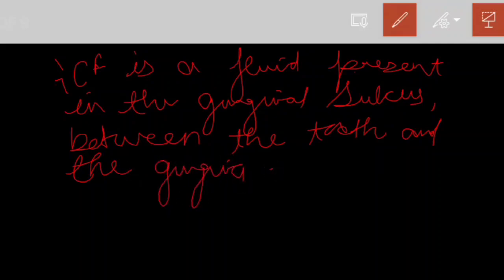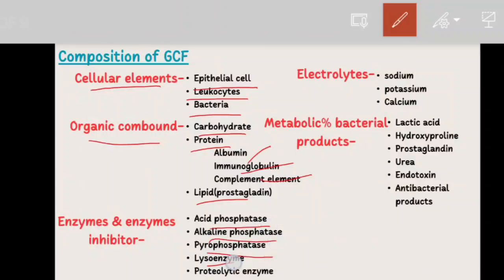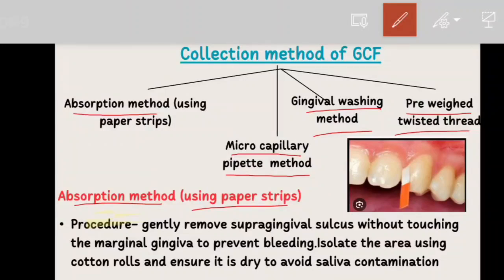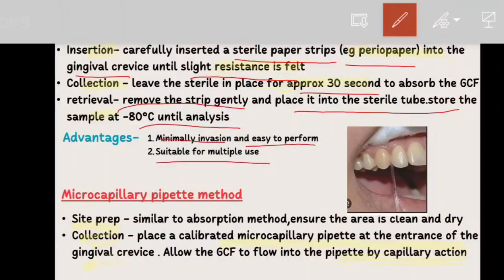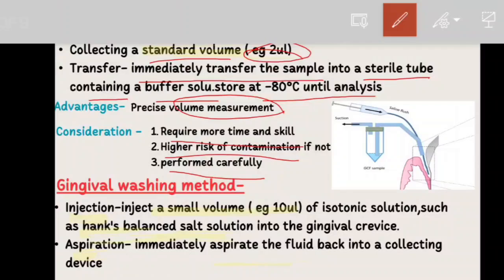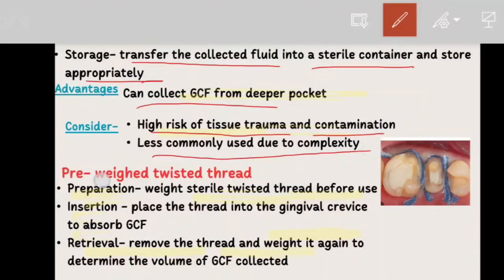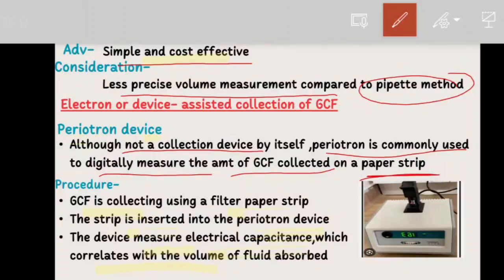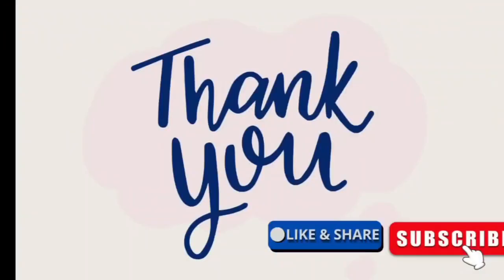Gingival Crevicular Fluid|Periodontology|Composition & Collection Methods|Dental Exam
In this video, we explain Gingival Crevicular Fluid (GCF) in easy English for BDS students
This topic is very important from Periodontology exam point of view

📌 Topics covered in this video:
☑️What is Gingival Crevicular Fluid
☑️Composition of GCF
☑️Collection methods of GCF
☑️Absorption method(paper strip)
☑️Microcapillary pipette method
☑️Gingival washing method
☑️Pre-weighed twisted thread method
☑️Periotron device

This video is helpful for:
🎓 BDS students
🦷 Dental interns
📚 University exams,viva& competitive exams

👉 Watch till the end for exams Key Points and quick revision
Exam key point dentistry

gingival Crevicular Fluid
gcf periodontology
gcf Composition
gcf collection methods